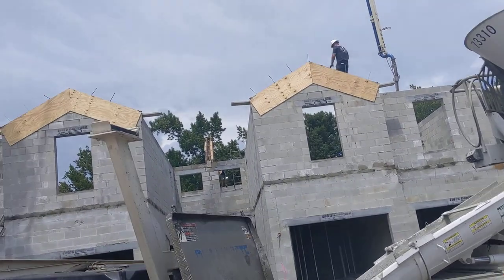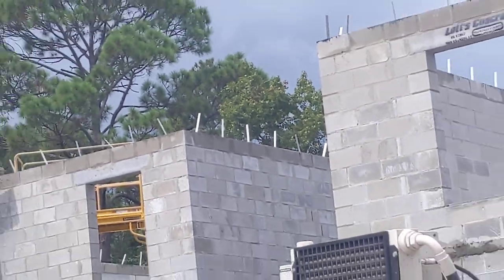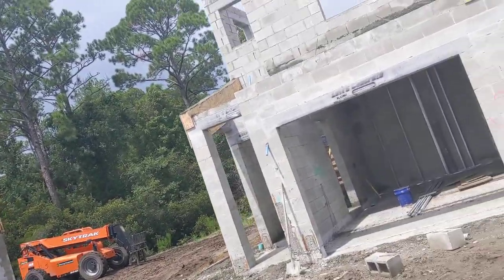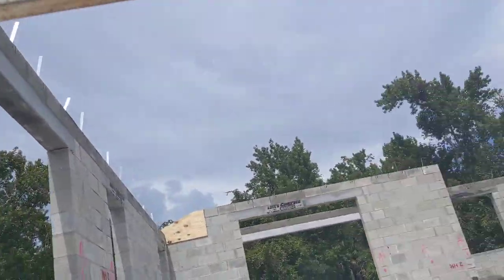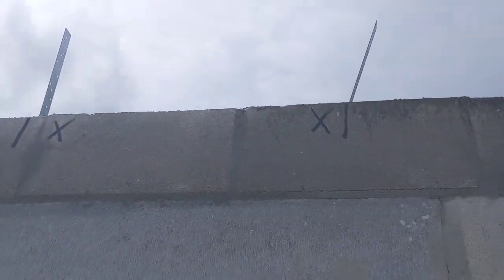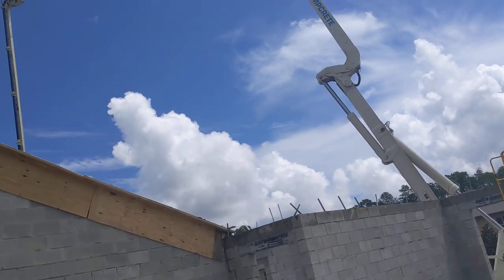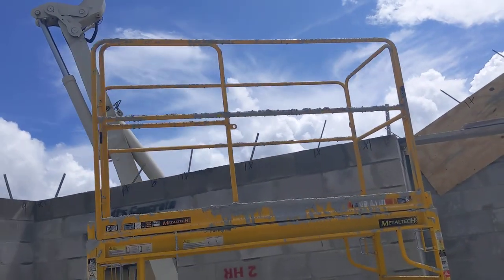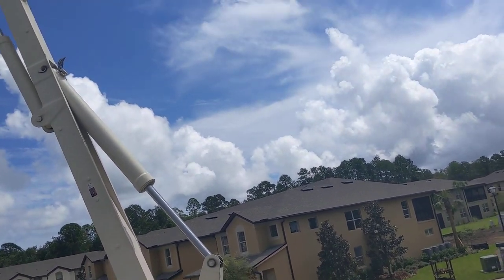Steven with NFWS/Lintel Layout. Cool!